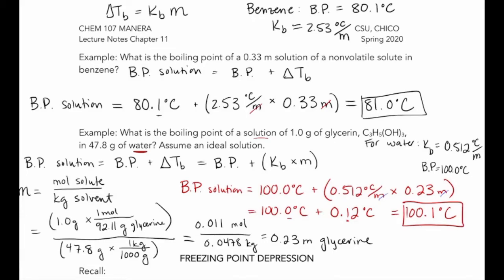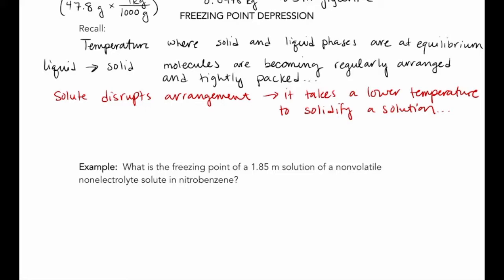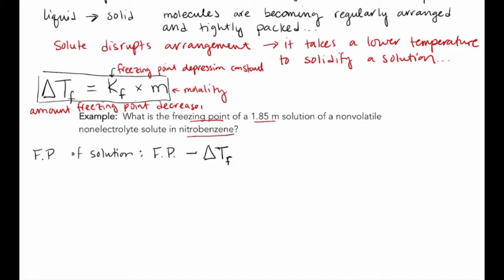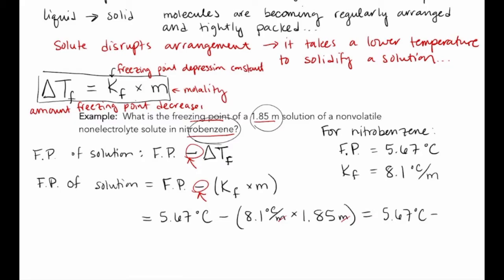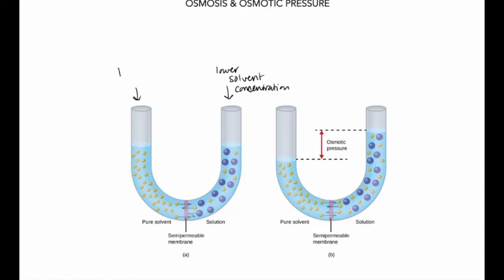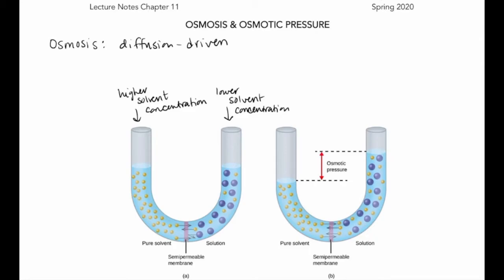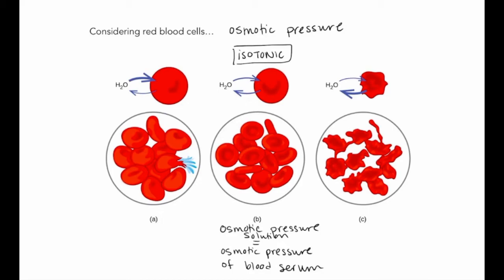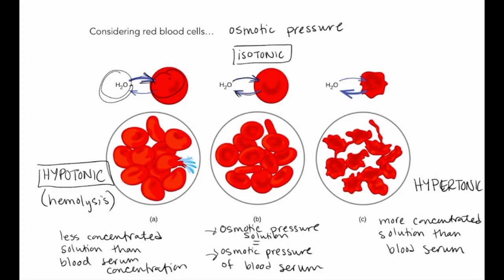Chem 107: Colligative Properties (Part 2)